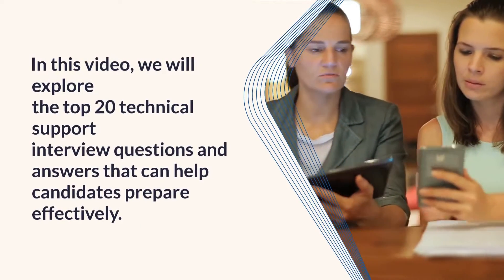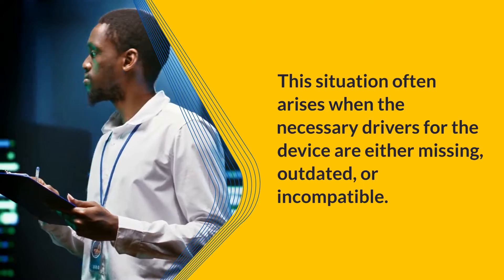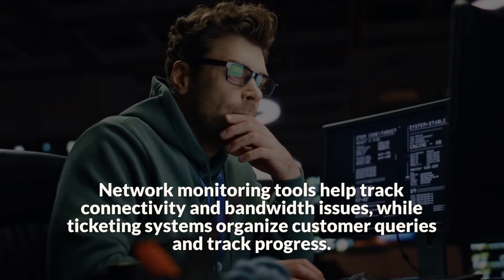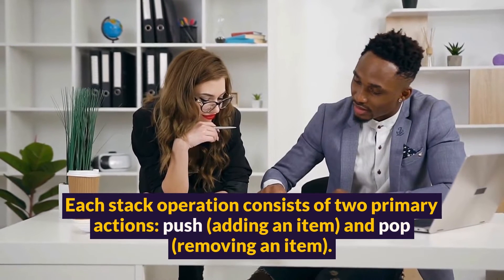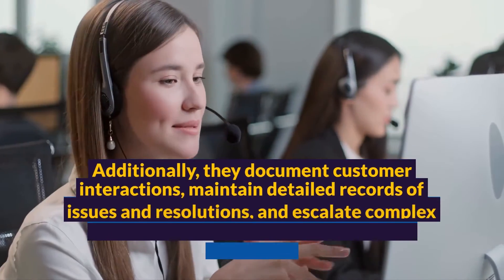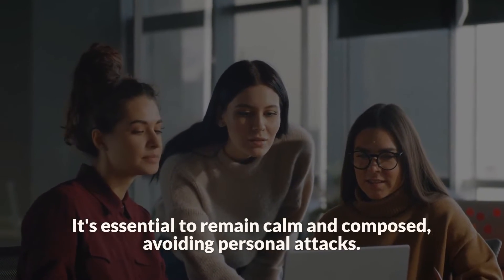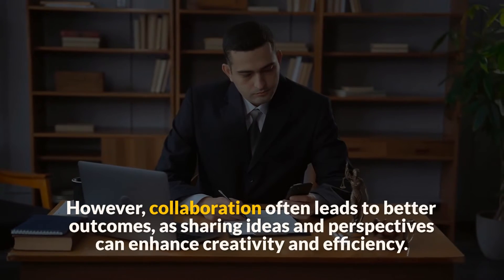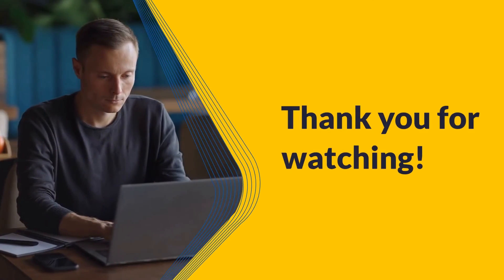Technical Support Interview Questions and Answers for 2026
Get your copy of “100 Must-Know IT Support Interview Questions (With Detailed Answers)” and ace your next interview

Welcome to our in-depth guide on Technical Support Interview Questions and Answers! If you're preparing for a tech support job interview, this video is a must-watch. We've compiled a list of the most common and challenging questions you might face during a technical support interview, along with expert tips on how to answer them effectively.

🔹 What You’ll Learn:
- Top technical support interview questions
- How to structure your answers to impress hiring managers
- Key technical skills and knowledge areas you need to highlight
- Tips for demonstrating problem-solving abilities
- Real-life examples to help you craft your responses

Whether you're a beginner or an experienced professional, this video will help you boost your confidence and prepare you to land that dream tech support role.

1. What Do You Understand About The Role Of A Technical Support Engineer?
2. Name Some Of The Latest Computer Processors.
3. What Does A '?' Sign In Device Manager Indicate?
4. How Would You Handle A Customer Who Is Unable To Get A Proper Print Copy From A Brand New Printer?
5. How Do You Keep Yourself Updated With Current Technology?
6. What Are The Tools That Will Help You In Identifying And Solving Problems?
7. What Is The Expected Duration Of An Average Call When Dealing With Customers?
8. Why Is The 8085 Processor Called An 8-Bit Processor?
9. What Is A Stack, And Can ROM Be Used As A Stack?
10. Explain What An Interrupt Is.
11. What Are The Qualities That A Good Technical Support Employee Must Possess?
12. What Are The Duties Of A Technical Support Employee?
13. Why Should We Hire You?
14. Have You Learned From Your Mistakes In Your Career As An IT Expert?
15. How Do You Handle Working With Difficult Team Members On A Project?
16. What Is Your Favorite Piece Of Technology, And Why?
17. Where Do You Get Your Tech News?
18. Do You Work Best Alone Or As Part Of A Team?
19. What Are The Most Important Skills For Someone Working In This Role?
20. How Do You Prioritize Your Tasks When Dealing With Multiple Issues At The Same Time?